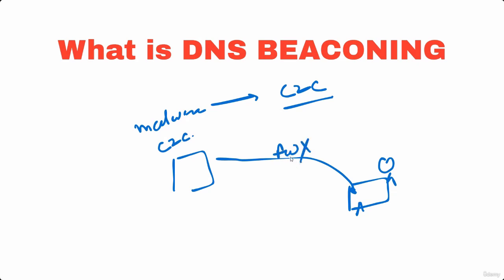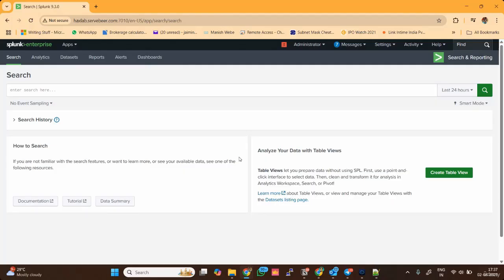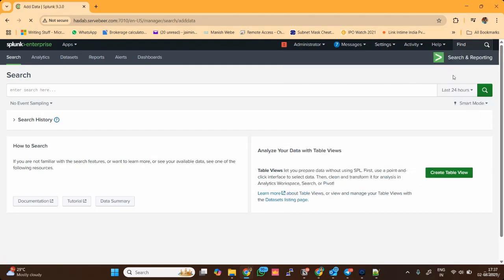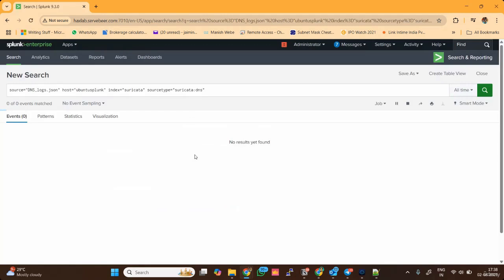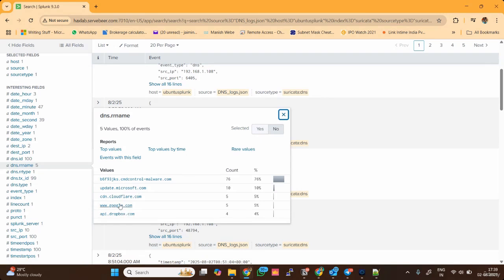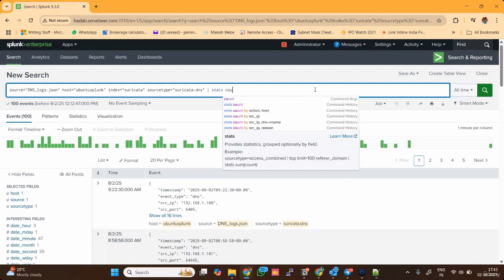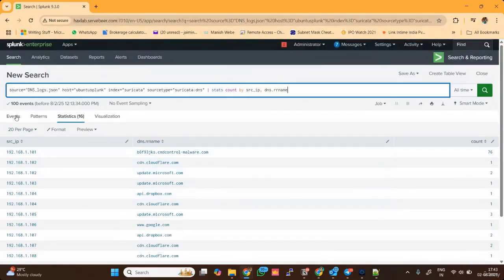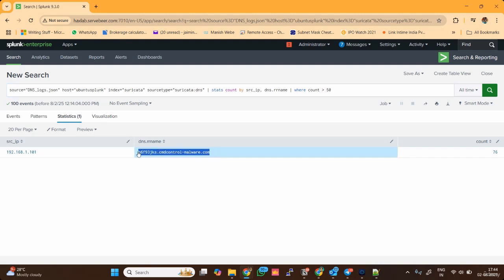Detect DNS Beaconing with Splunk Threat Hunting Tutorial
🧠 Is your network silently calling out to a command-and-control server? In this video, we walk through how to **detect DNS beaconing using Splunk**, a common technique used in malware, data exfiltration, and remote access tools.

🔍 What You’ll Learn:
- What DNS beaconing is and how attackers use it
- How to ingest and normalize DNS logs in Splunk
- Splunk queries to detect periodic DNS queries and low-variance traffic
- Visualizing beacon patterns with dashboards
- SOC response workflow for DNS-based C2 detection

🛠️ Tools Used:
- Splunk Enterprise / Splunk Cloud
- Splunk Stream or Zeek DNS logs
- Windows DNS debug logs (optional)
- Splunk Security Essentials

💡 Ideal for:
SOC analysts, threat hunters, cybersecurity students, and blue teamers building hands-on detection skills.